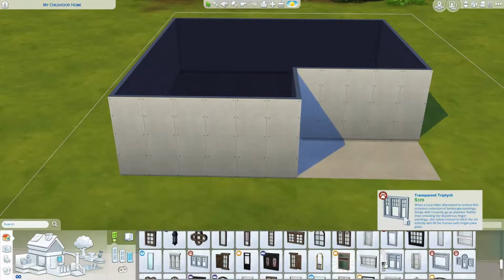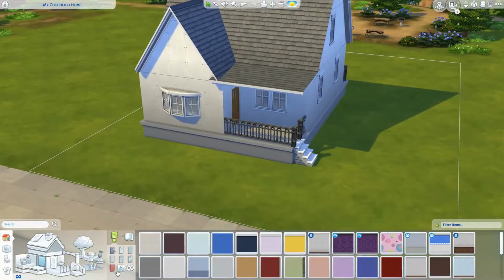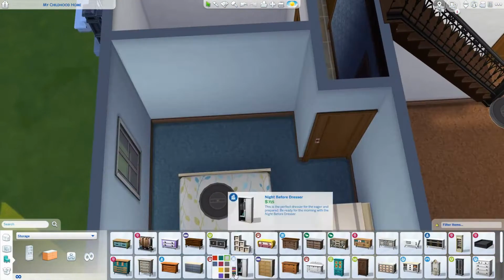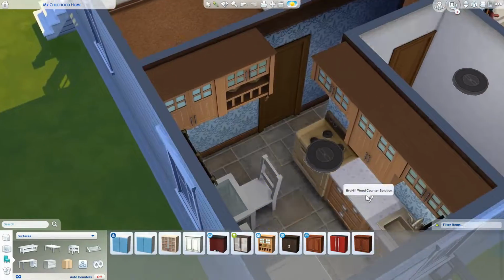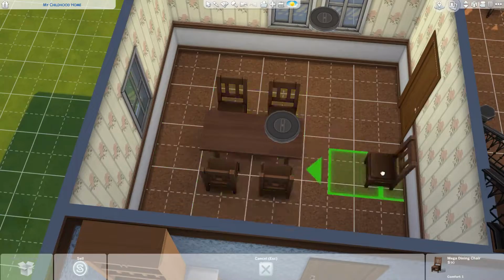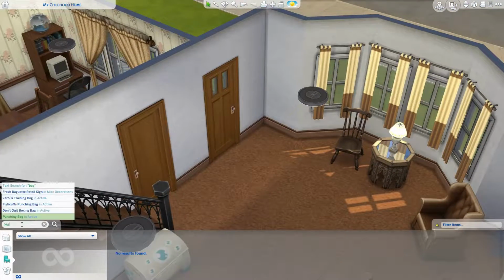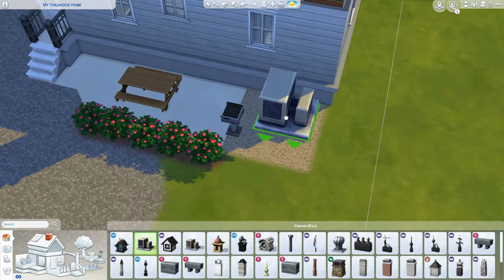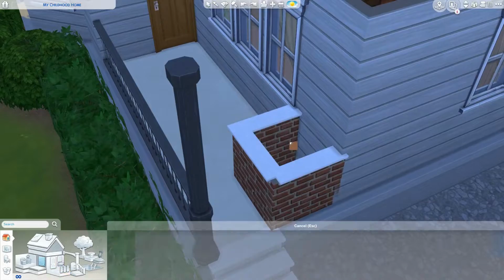My Childhood Home 🏡 - The Sims 4 Speed Build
You can download My Childhood Home on The Sims 4 Gallery

This house is a near exact replica of the house I grew up in. It's a compact family home, perfect for raising three kids!